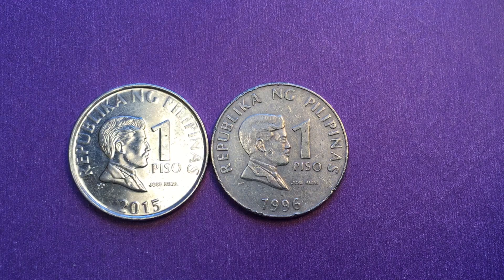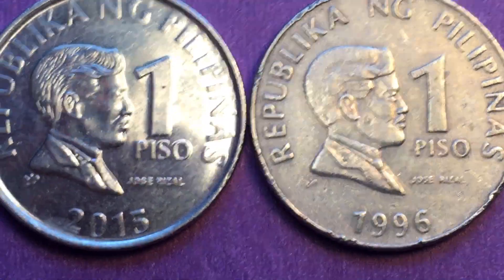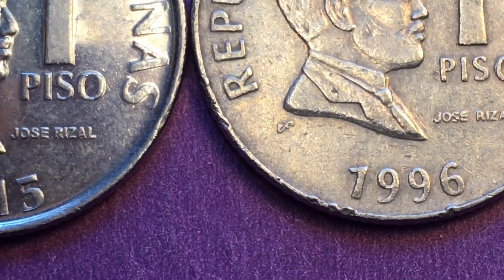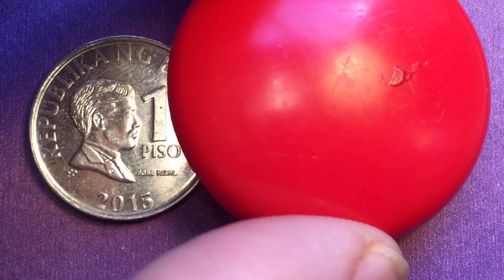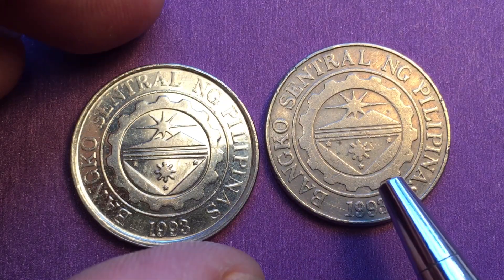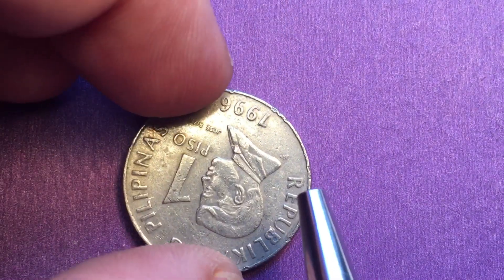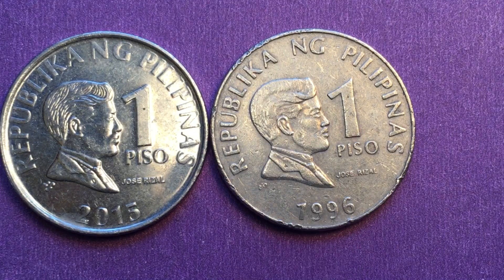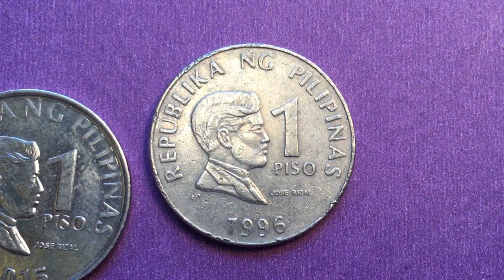1996 Pilipinas 1 Piso - Jose Rizal Philippines 1 Peso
In this video we look at the 1996 Pilipinas 1 Piso - Jose Rizal Philippines 1 Peso.  We examine the front and the back of the coin and magnify it so you can see the details clearly.  Enjoy coin collecting!